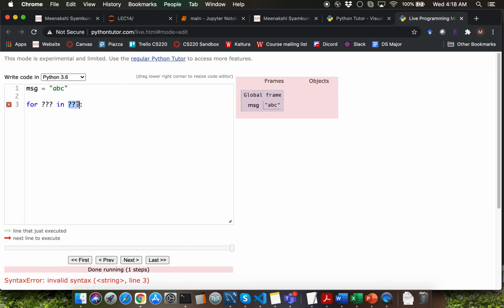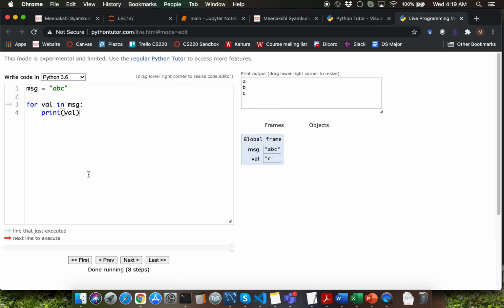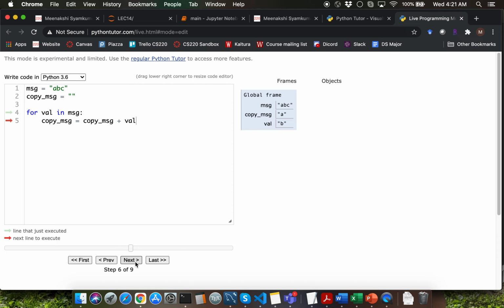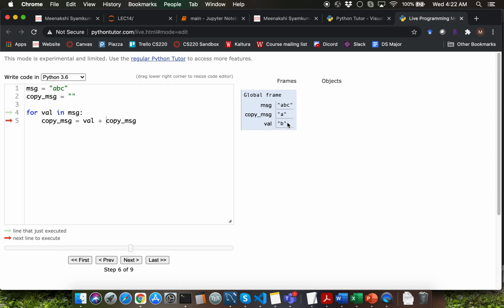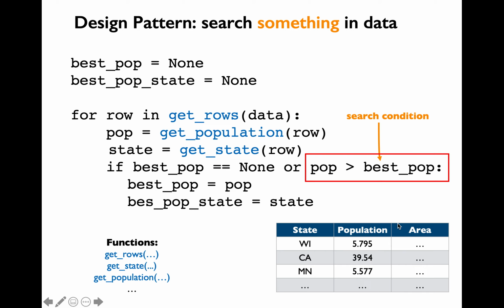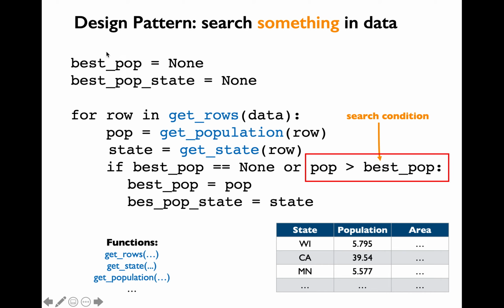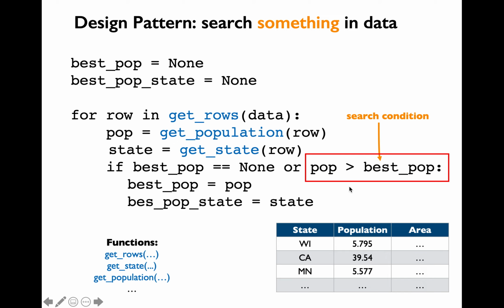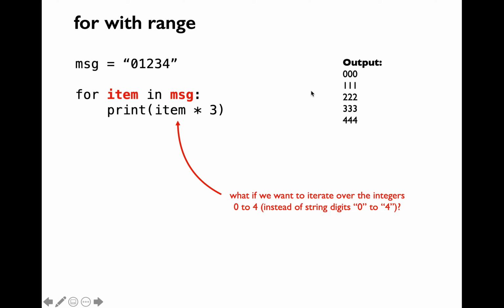[CS 220 / CS319 Spring 2021] LEC 14 Video 4: for loops